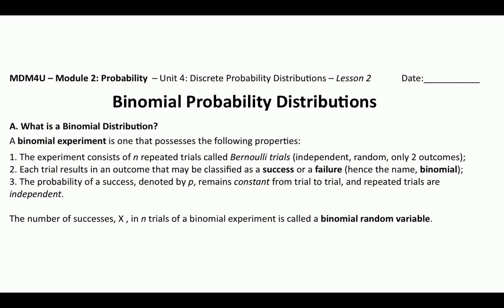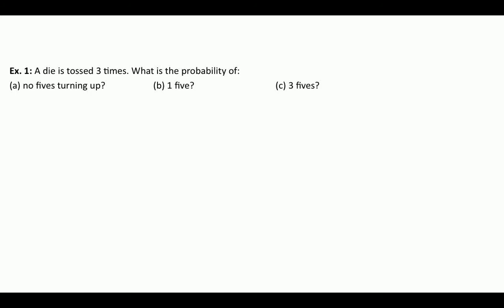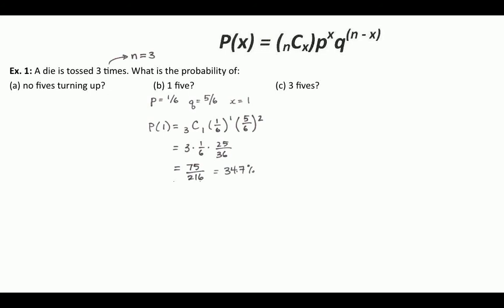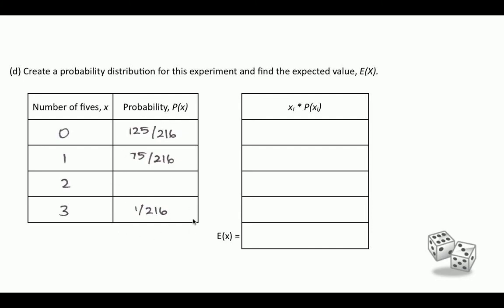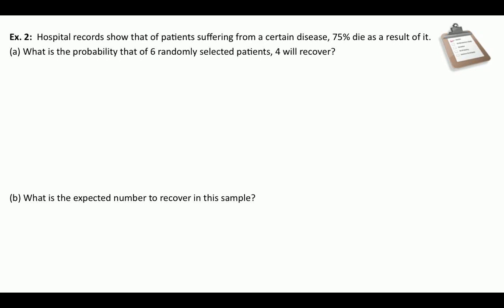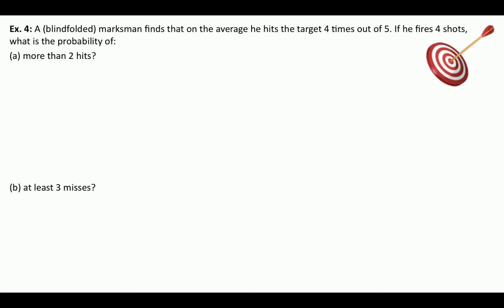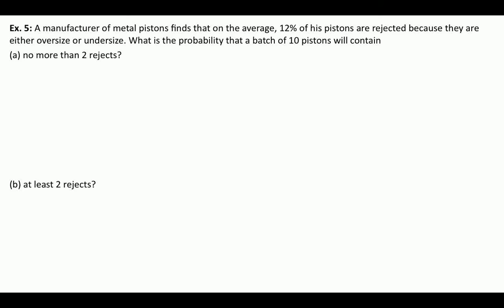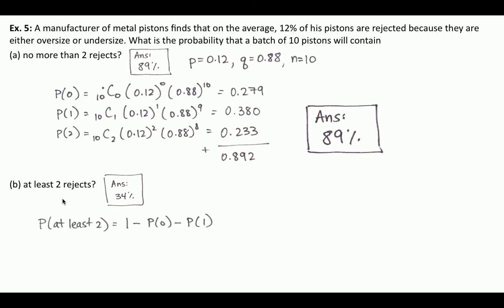4.2 - Binomial Distributions